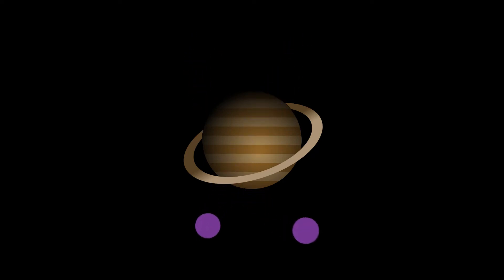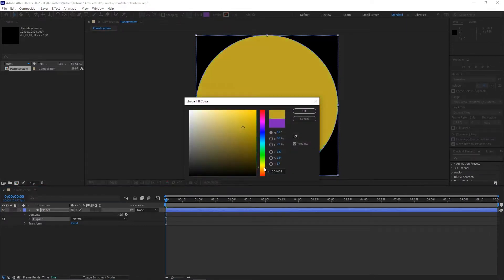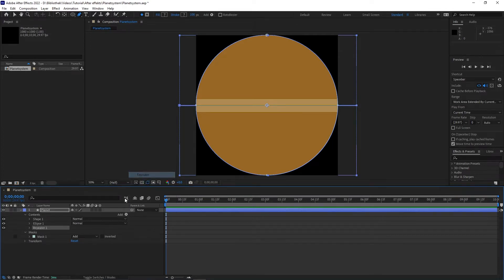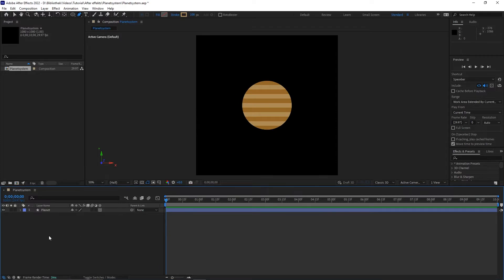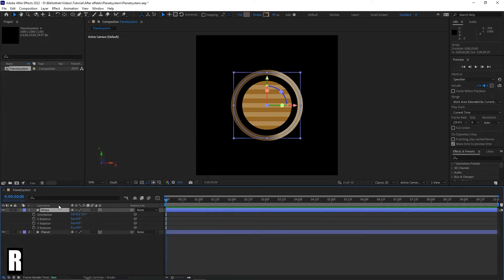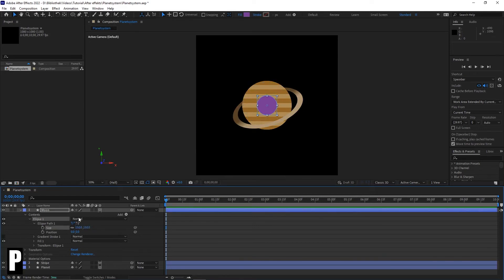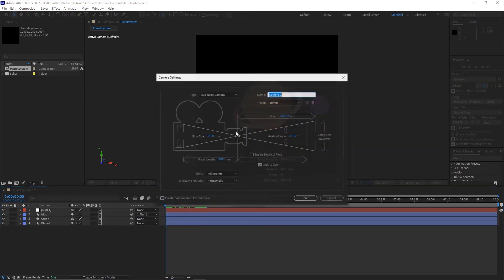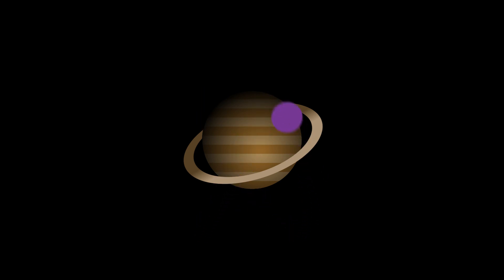Simple Shape Orbits | Adobe After Effects | Tutorial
This Video teaches you, how to make a cool Planetsystem animation